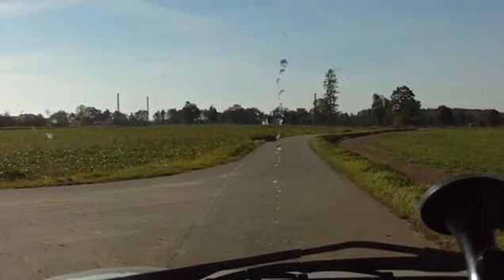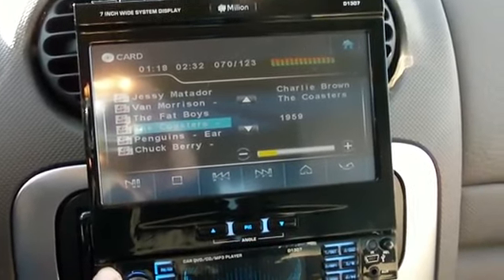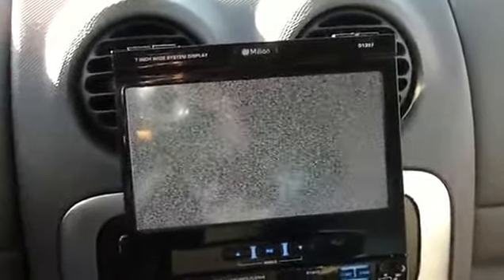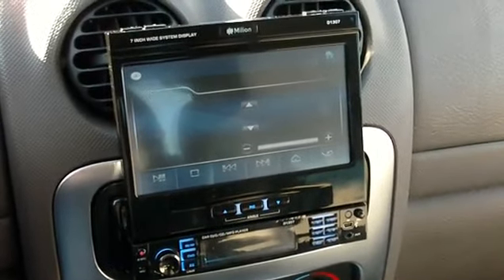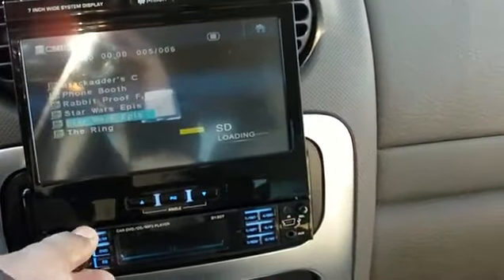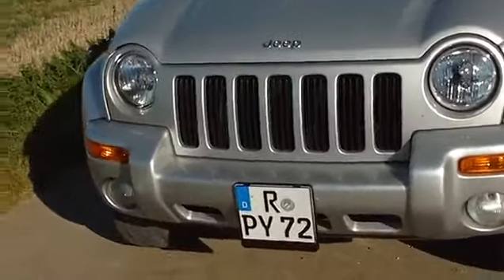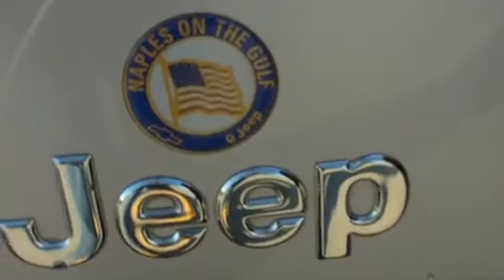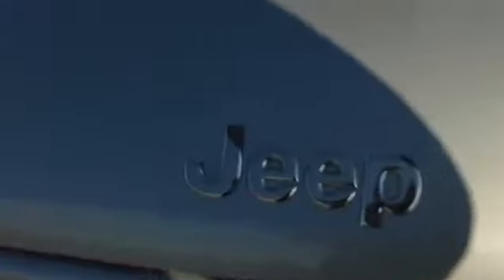JEEP Liberty Walkthrough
Here is my 2002 JEEP Liberty Limited (KJ).  I just bought it in October and installed the new DVD player while I was still at the dealer.